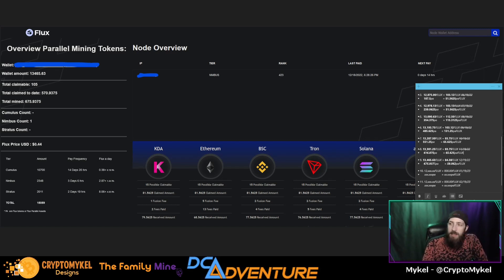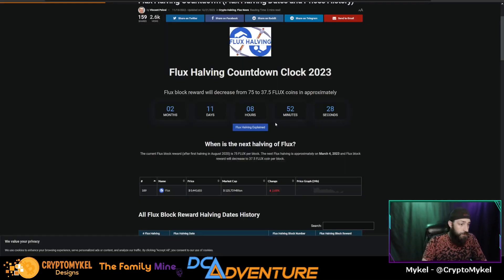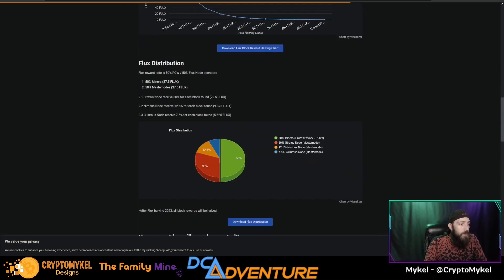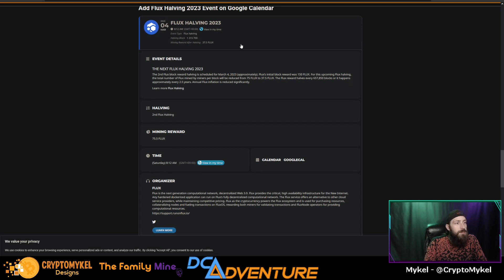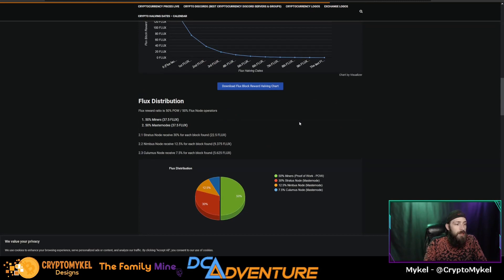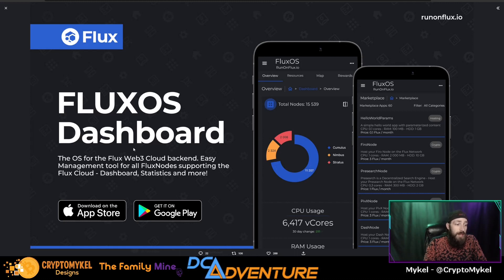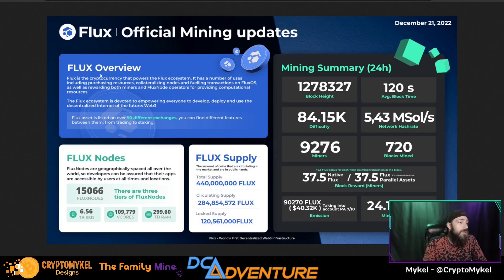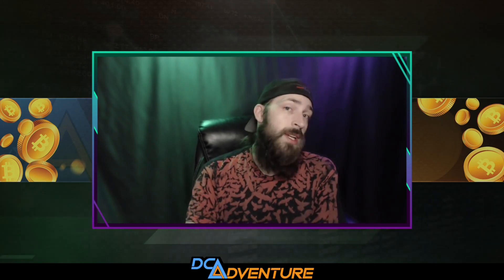Node Update - 9th Month Nimbus FluxNode Update, A New FluxOS Dashboard App, Flux Halving Is Coming!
Today, we will thoroughly analyze the earnings of the Nimbus FluxNode during the 9th month. This will include evaluating any trends or fluctuations in revenue. Afterwards, we will discuss the upcoming release of the FluxOS Dashboard App, which is a new tool for managing and monitoring the performance of your FluxNode. We will also cover the FLUX Halving event, which is a scheduled reduction in the block reward for FLUX miners and Node ops. The halving is set to occur in 2023 and will have an impact on the overall supply and value of FLUX!